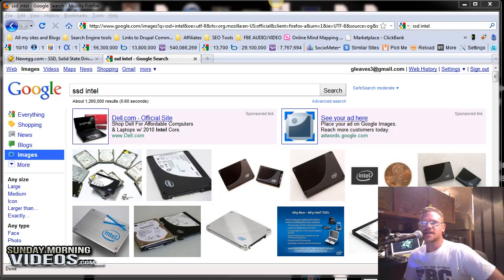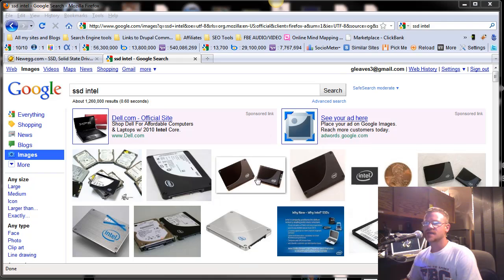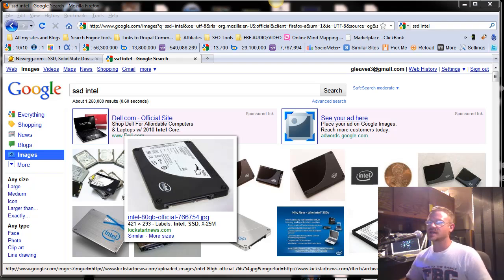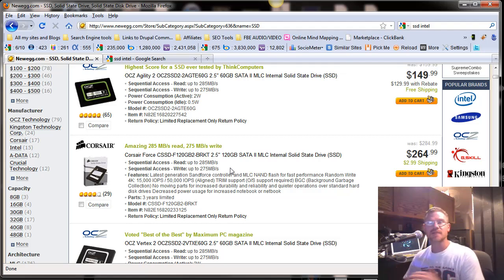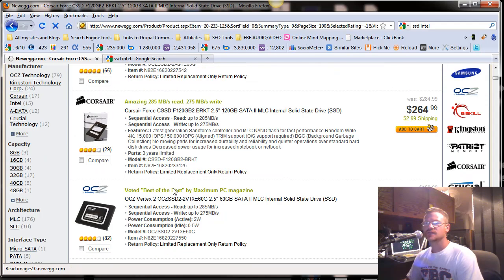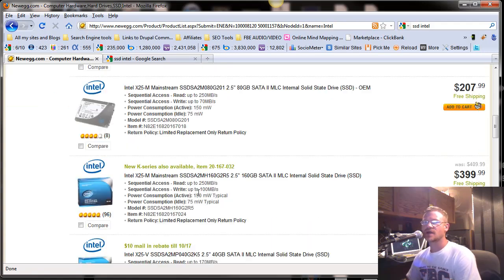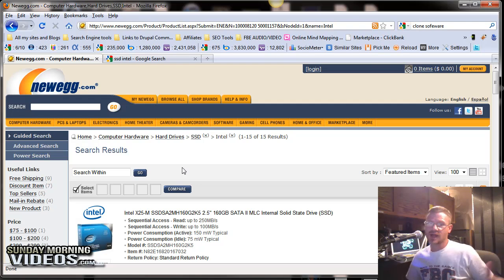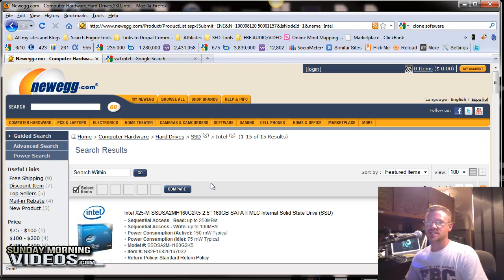Make Your Church Media Computer BLAZING fast!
This Video will show you how to make your Church Media Computer respond almost instantly. No more slow PowerPoint presentations.

Showing Church Media Ministers Tips and Tricks of the Trade.